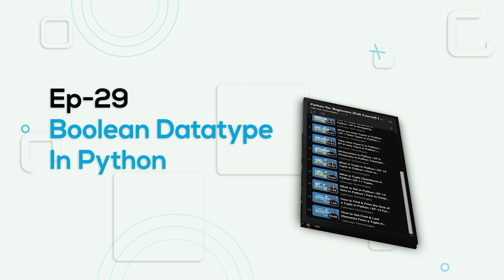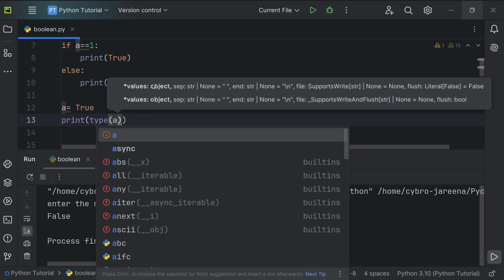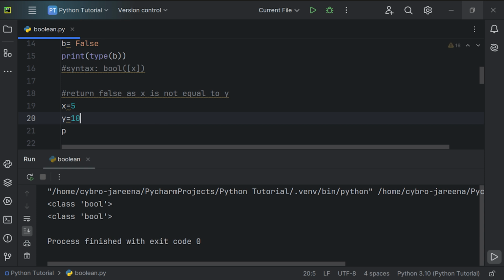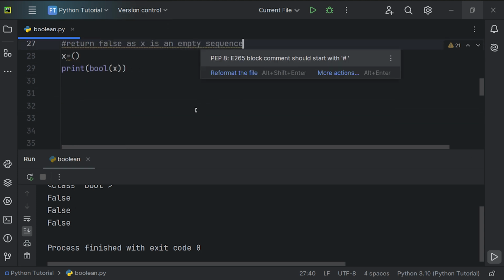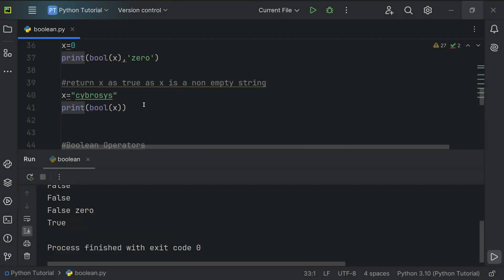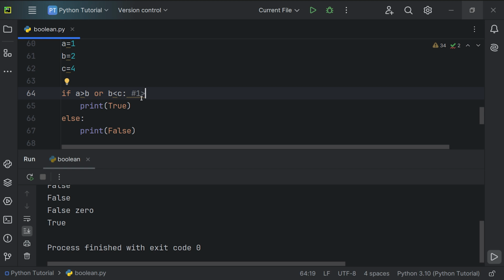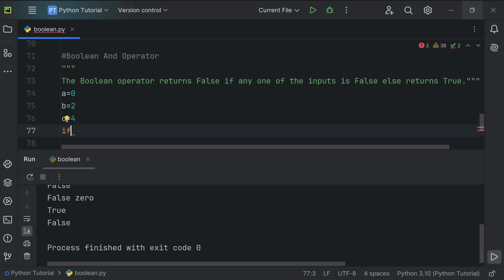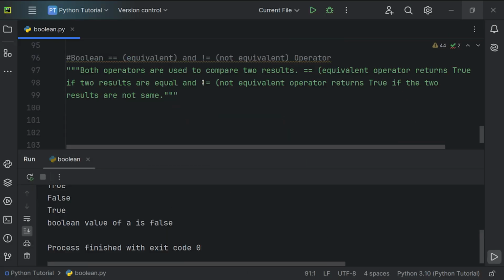What is Boolean Data Type in Python | EP-29 Boolean Datatype in Python | Python Booleans| Data Types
Python Boolean
"""Boolean type is one of the built-in data types provided by Python, which represents
one of the two values i.e. True or False. Generally, it is used to represent the truth
values of the expressions. The output class ‘bool’ indicates the variable is a boolean
data type. """
a=int(input("enter the number"))
if a==1:
     print(True)
 else:
     print(False)

a= True
print(type(a))
b= False
print(type(b))
syntax: bool([x])

return false as x is not equal to y
x=5
y=10
print(bool(x==y))

return false as x is none
x=None
print(bool(x))

return false as x is an empty sequence
x=()
print(bool(x))

return false as x is an empty mapping
x={}
print(bool(x))

return false as x is 0
x=0
print(bool(x),'zero')

return x as true as x is a non empty string
x="cybrosys"
print(bool(x))

Boolean Operators
Boolean Operations in Python are simple arithmetic of True and False values.
These values can be manipulated by the use of boolean operators which include AND, Or,
and NOT. Common boolean operations are

or
and
not
== (equivalent)
!= (not equivalent)"""

Boolean OR Operator
The Boolean or operator returns True if any one of the inputs is True else returns False."""

a=1
b=2
c=4

if a greater than b or b greater than c: 1 greater than 2 or 2 greater than 4  false or false
    print(True)
else:
    print(False)

Boolean And Operator
The Boolean operator returns False if any one of the inputs is False else returns True."""
a=0
b=2
c=4
if a less than b and b less than c: 0 less than 2 and 2 less than 4
    print(True)
else:
    print(False)

Python Boolean Not Operator
"""when the value of a is 0, it is considered false, and the code block inside the
if statement is executed, printing the corresponding message."""

a=0
if not a:
    print("boolean value of a is false")

Boolean == (equivalent) and != (not equivalent) Operator
"""Both operators are used to compare two results. == (equivalent operator returns True
if two results are equal and != (not equivalent operator returns True if the two
results are not same."""